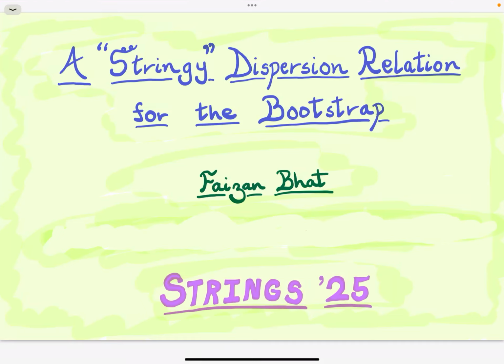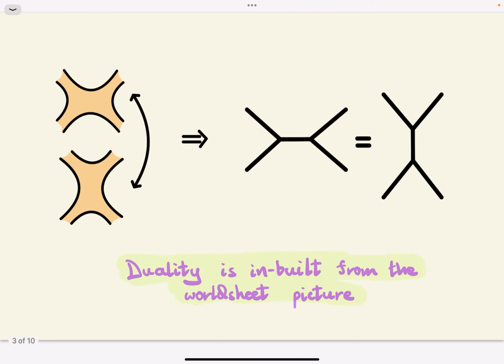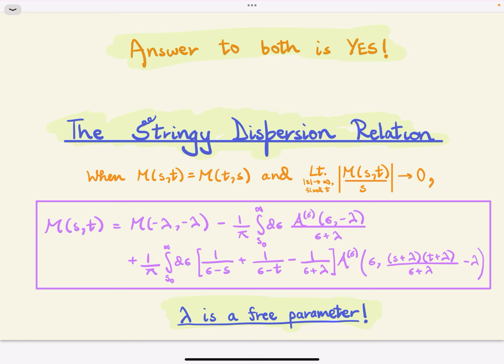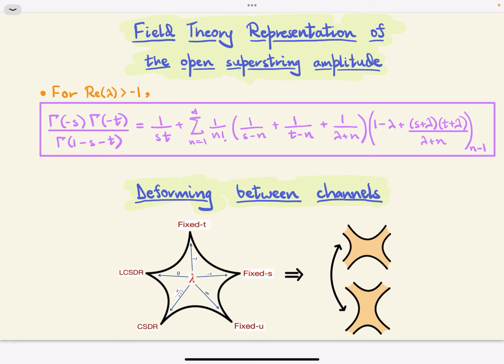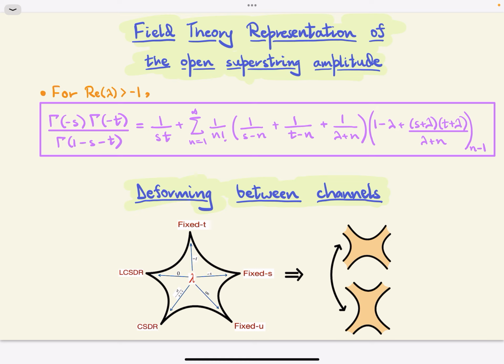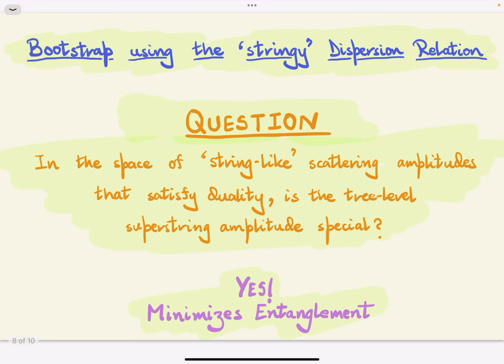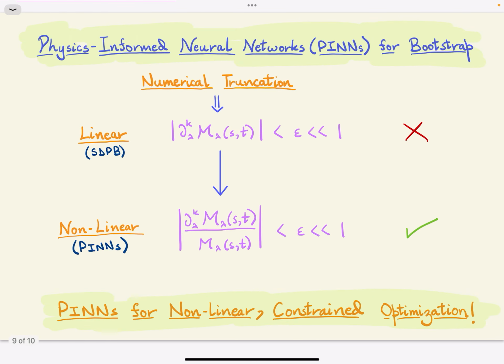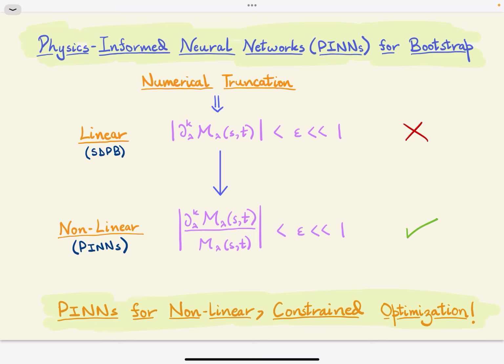Faizan Bhat - A ”stringy” dispersion relation for the bootstrap